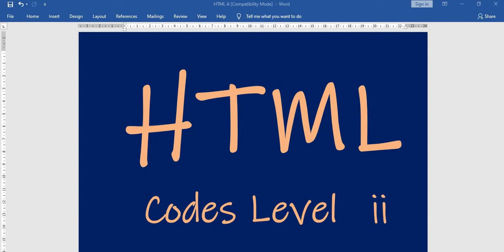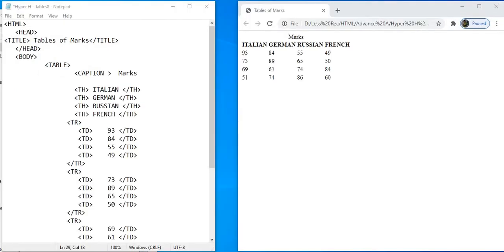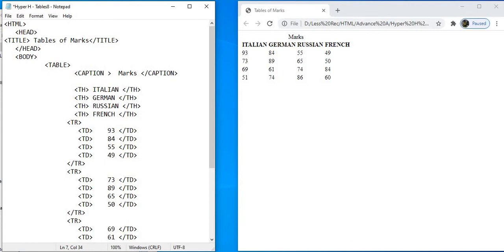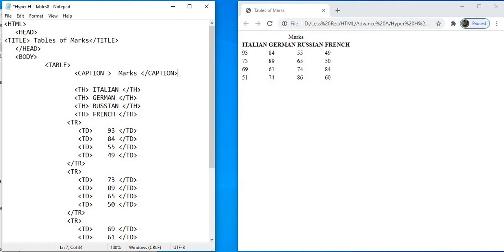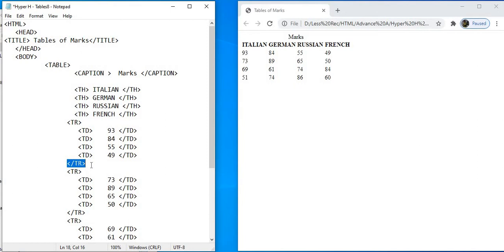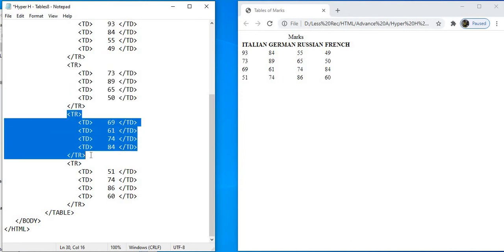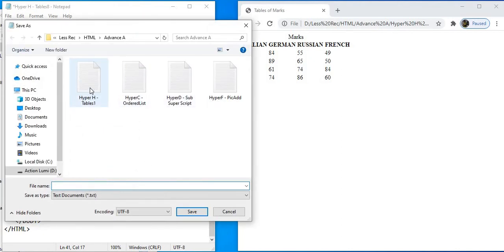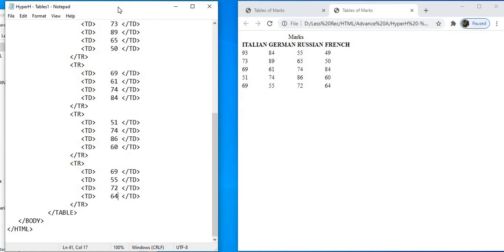HTML Level II - H - Tables i